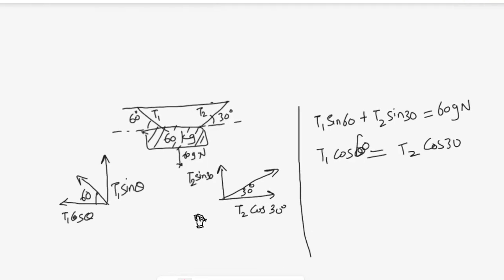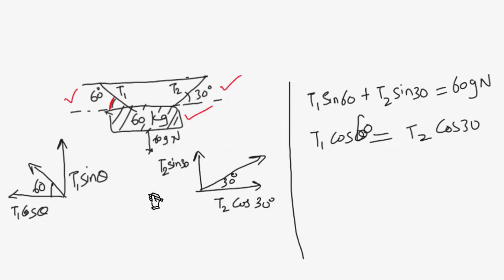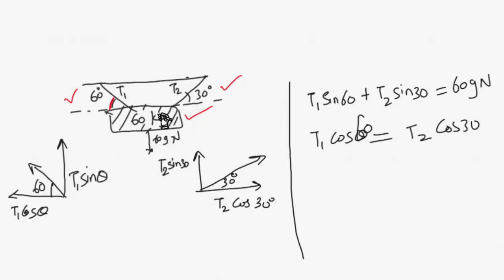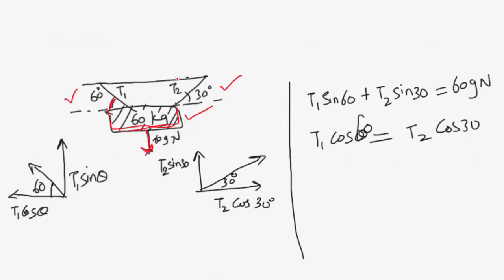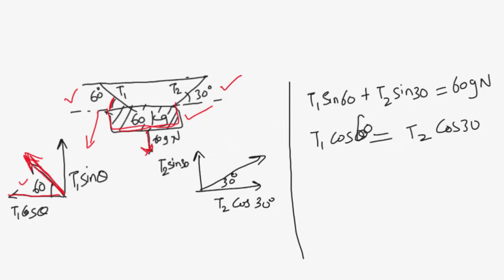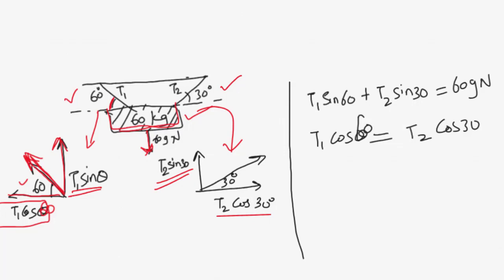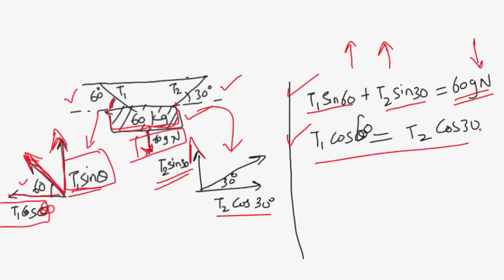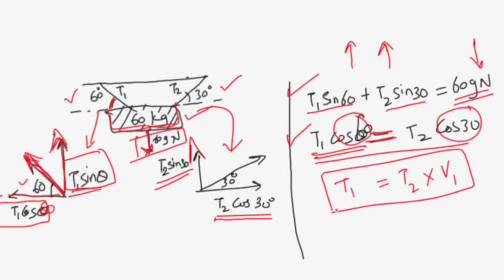Tension force for ropes attached to a block and making an angle with the horizontal